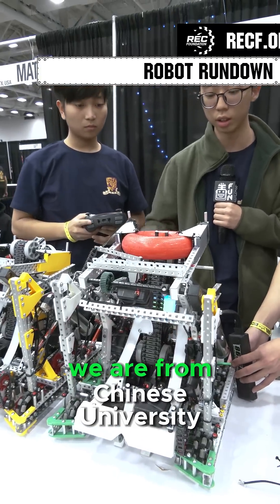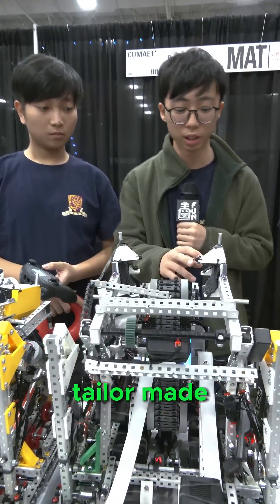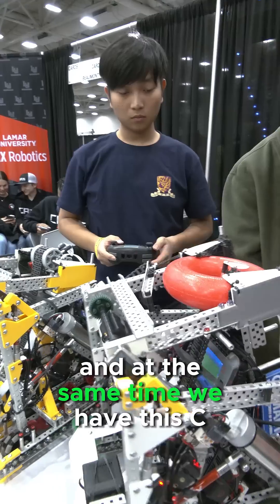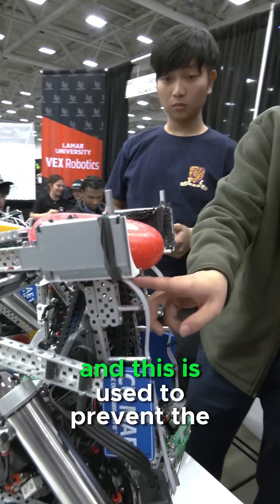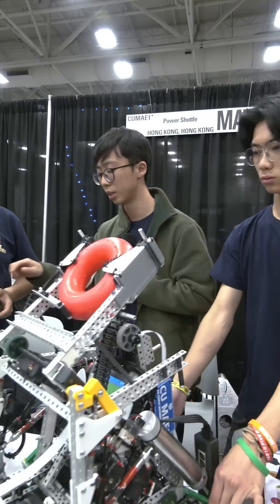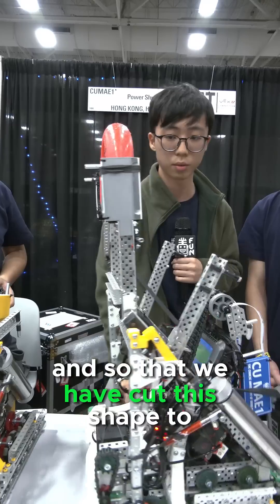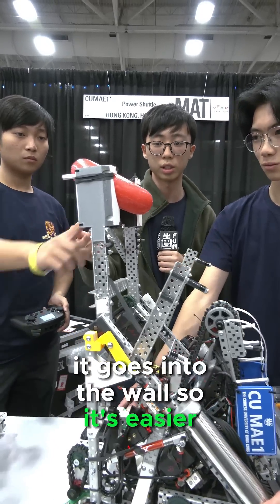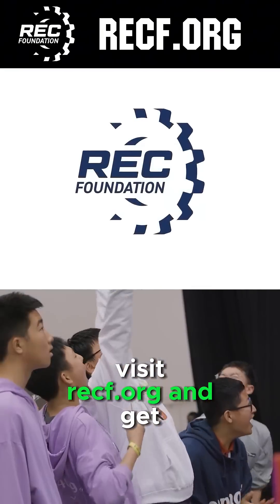CUMAE1 - Power Shuttle | Robot Rundown | Custom Made Bracket for Lady Brown